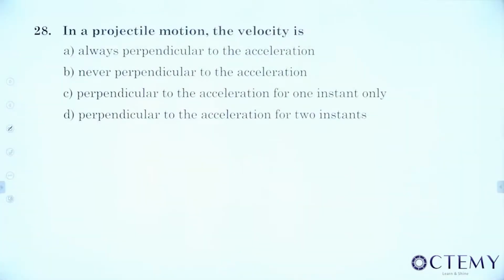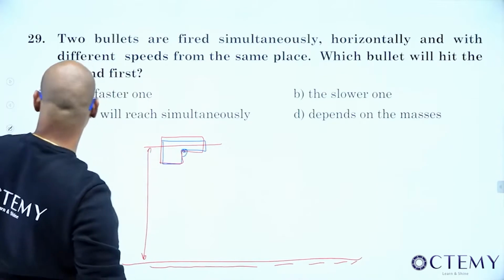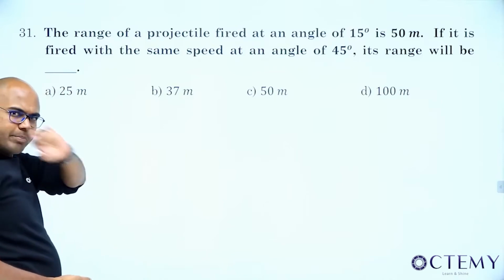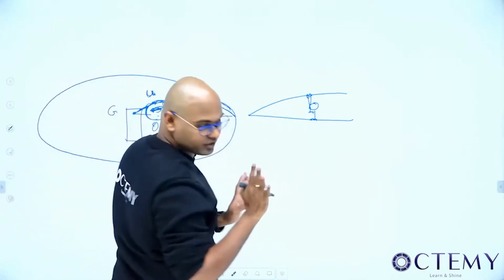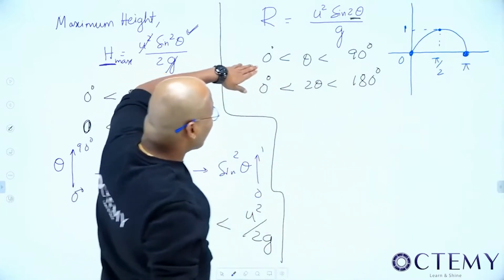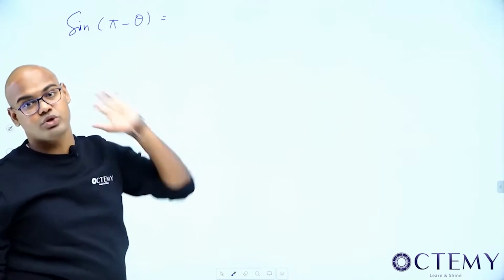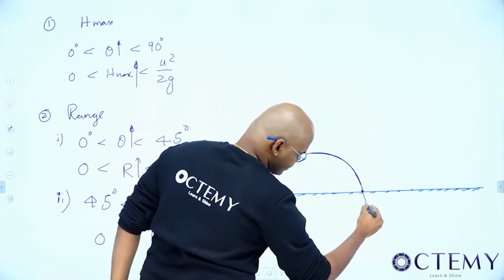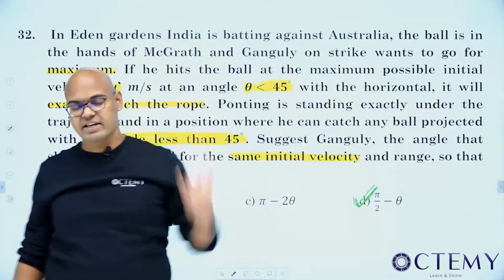Engineering Mechanics | 8. Problems on Projectile motion (Part-A) | GATE/ESE-2022/2023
In this video, Problems on projectile motion of a particle have been discussed and analysed in detail for various competitive examinations like